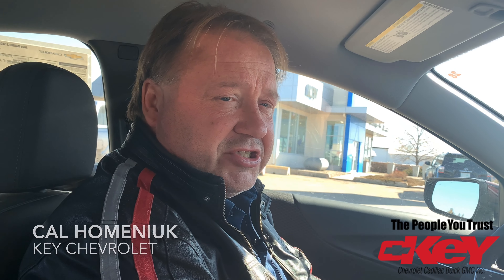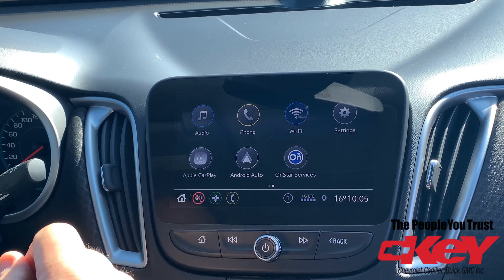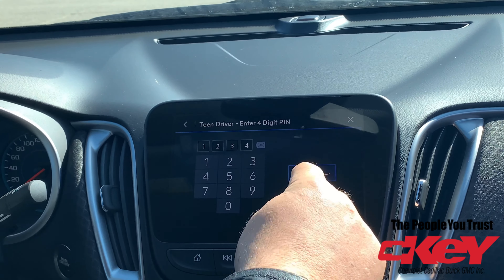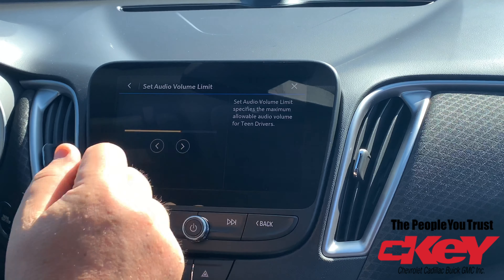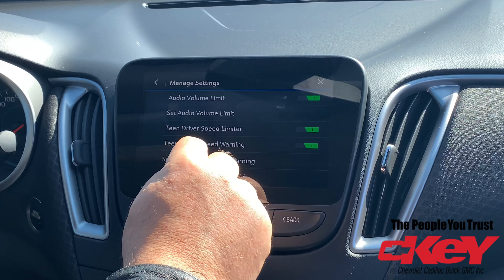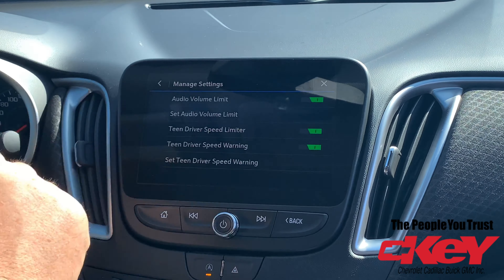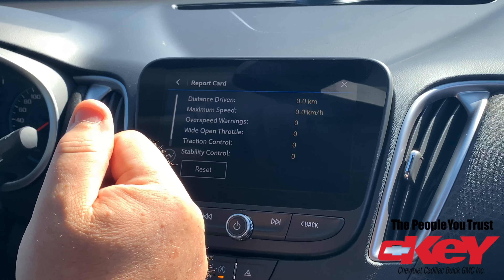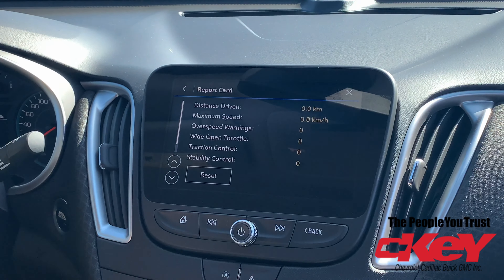How It Works - Teen Driver